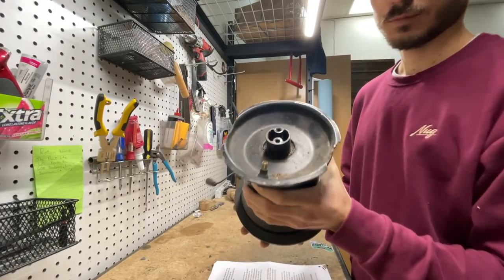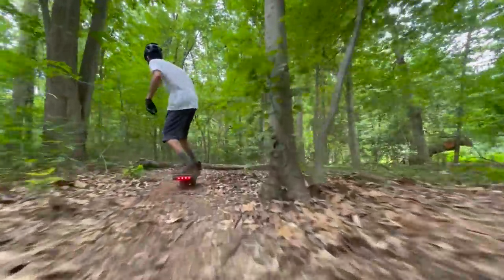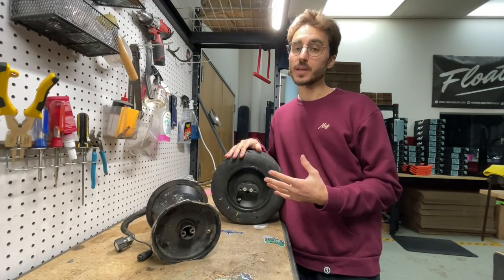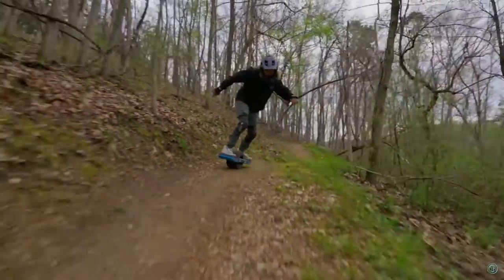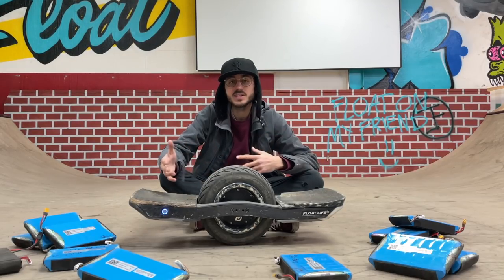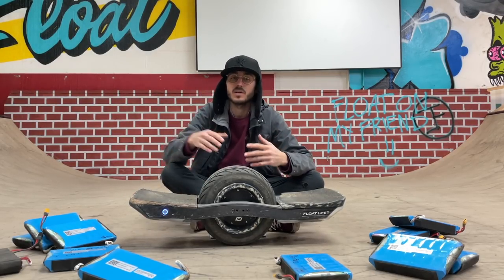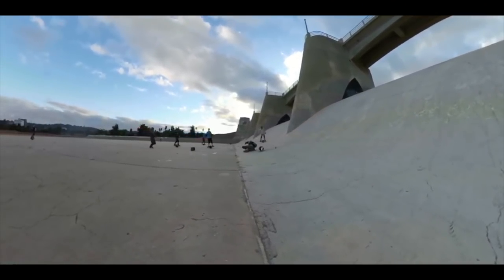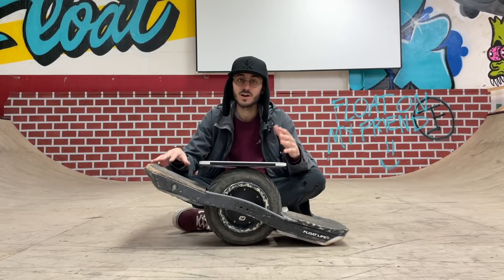Two Glaring Design Flaws on the Onewheel GT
0:00 - Intro
0:16 - Bigger Hub = Worse Ride
3:52 - Important of 3rd Party #1
6:09 - Higher Footpads = Unstable
8:01 - Importance of 3rd Party #2
10:36 - Whole Video Summarized in under a minute